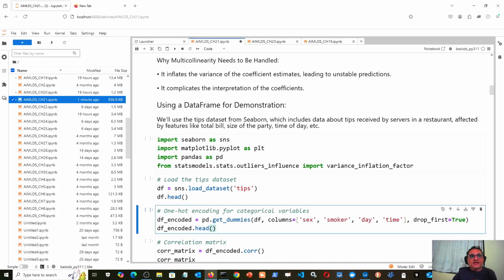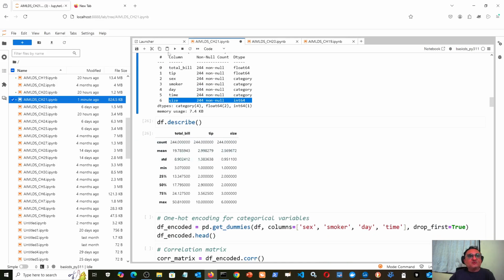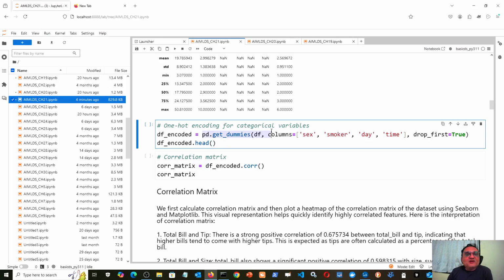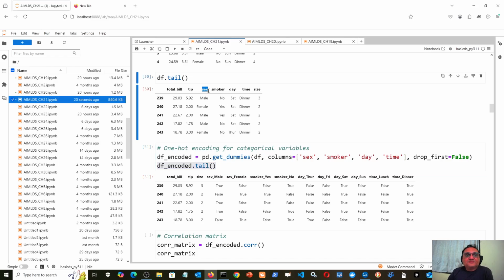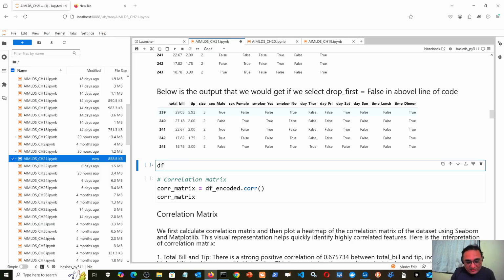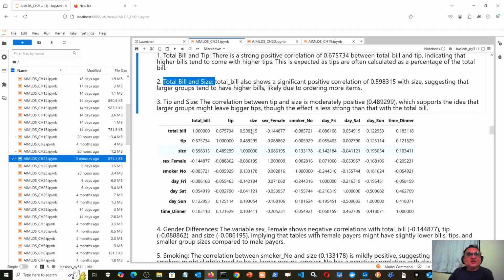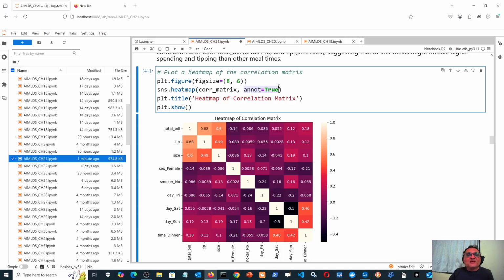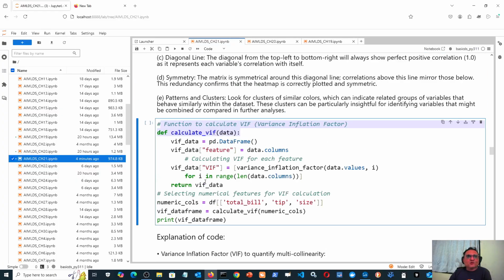CH21_CORRELATION AND COLLINEARITY DISCUSSION DONE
The discussion about correlation and collinearity continues